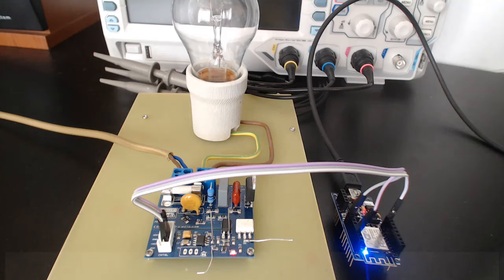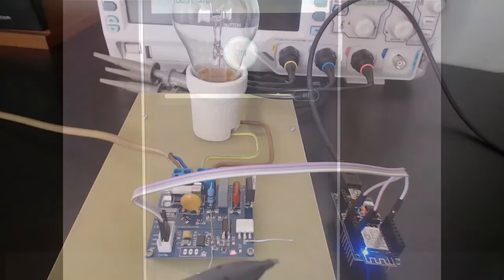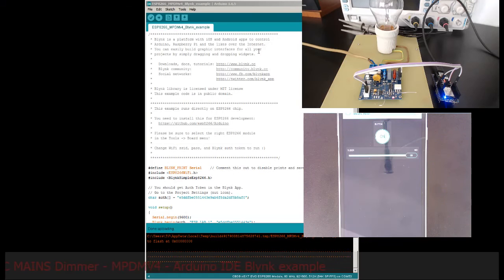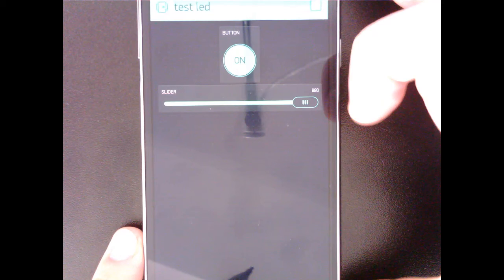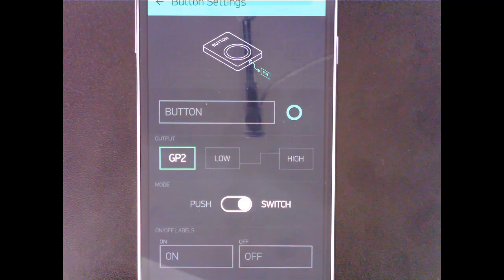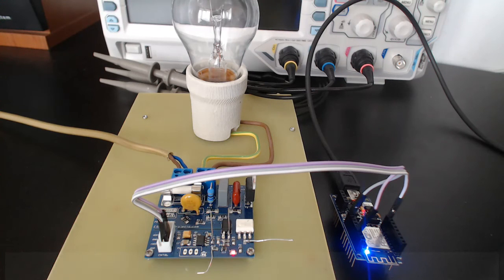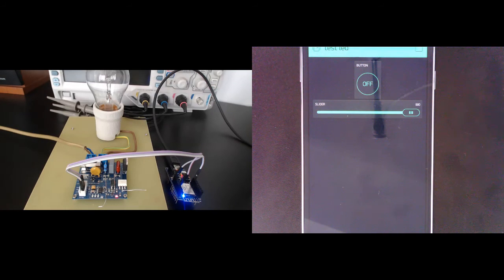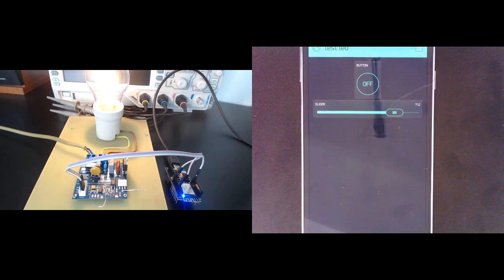Blynk example - Arduino IDE - MPDMv4 AC MAINS Dimmer - ESP8266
ESP8266 series tutorial - Blynk and Arduino IDE meets MPDMv4 AC MAINS Dimmer module.